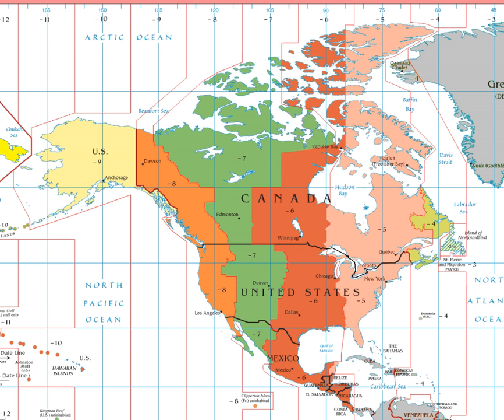Hawaii–Aleutian Standard Time | Wikipedia audio article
This is an audio version of the Wikipedia Article:
Hawaii–Aleutian Standard Time

00:01:06 1 Major metropolitan areas
00:01:27 2 Other significant places
00:01:42 3 See also

- Socrates

SUMMARY
The Hawaii–Aleutian Time Zone observes Hawaii–Aleutian Standard Time (HST), by subtracting ten hours from Coordinated Universal Time (UTC−10:00). The clock time in this zone is based on the mean solar time of the 150th meridian west of the Greenwich Observatory.
The zone takes its name from the two areas it includes: Hawaii and the portion of Alaska's Aleutian Islands west of 169° 30′ W longitude.
During daylight saving time, the Alaskan portion observes Hawaii–Aleutian Daylight Time (HDT, UTC−09:00), while Hawaii stays on standard time.
From 1900 until 1947, GMT−10:30 was used as standard time in Hawaii.French Polynesia uses UTC−10 for its major cities. The Cook Islands also use the same time. These areas do not use DST. "Hawaii–Aleutian Time Zone" is a U.S. term and for that reason the Polynesian areas are not considered to be a part of the Hawaii–Aleutian Time Zone.